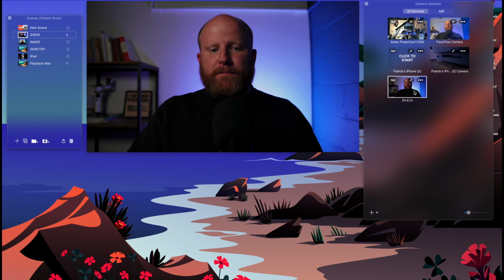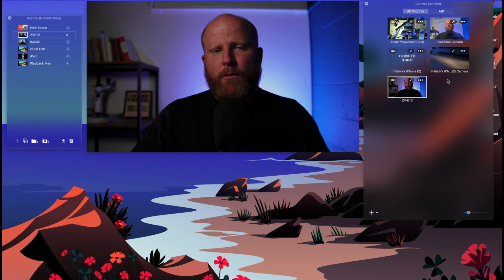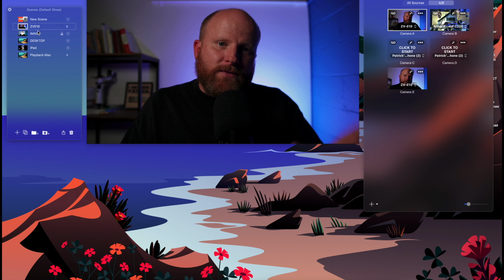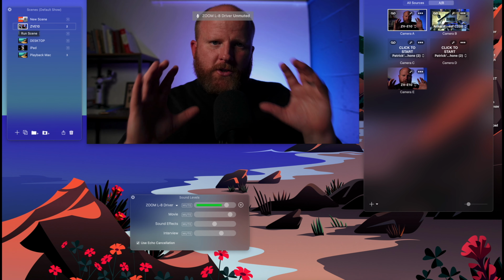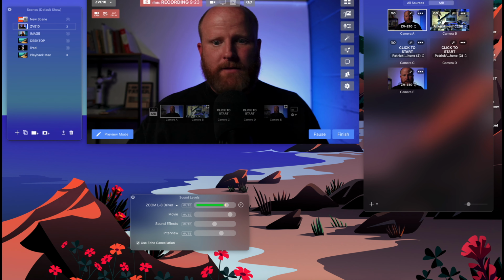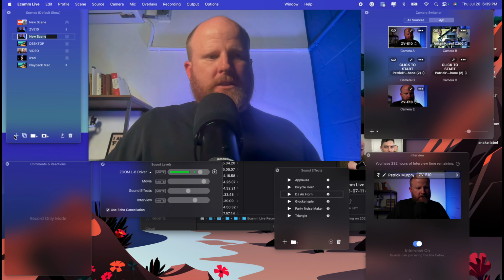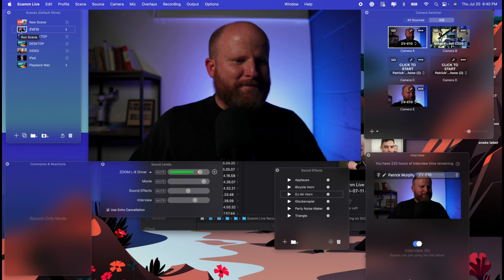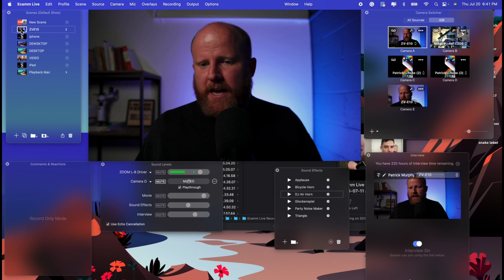Ecamm Live: How to Level Up Your Virtual Meetings and Streams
Ecamm live has become one of my favorite creation tools.

Gear I Use:
My Favorite Camera
My Backup Camera

My Favorite Lav System
My Favorite Podcast Mic
This Mic NEVER leaves My Camera

This backpack holds all my gear
My Favorite Tripod
16" Macbook Pro M1 Max